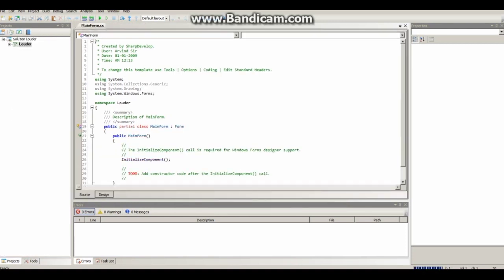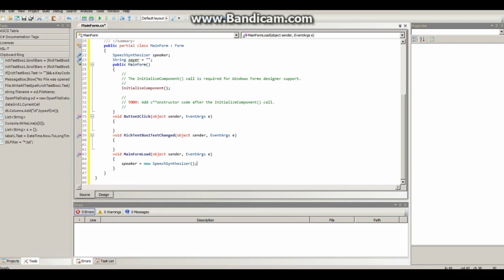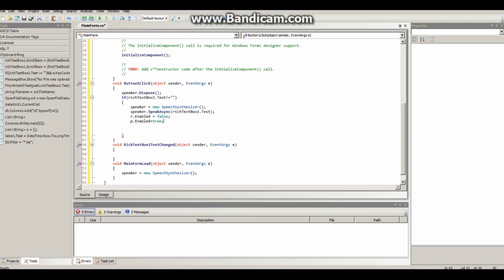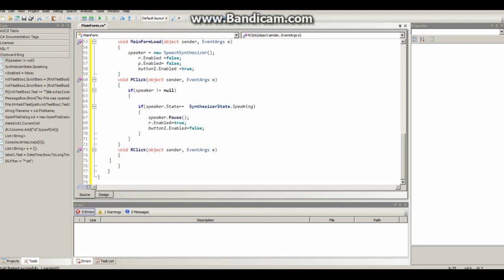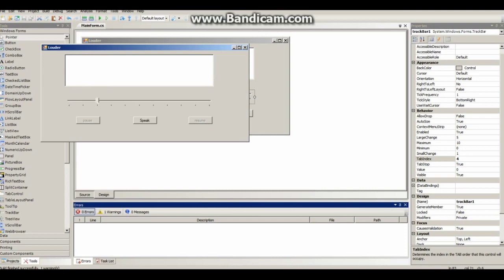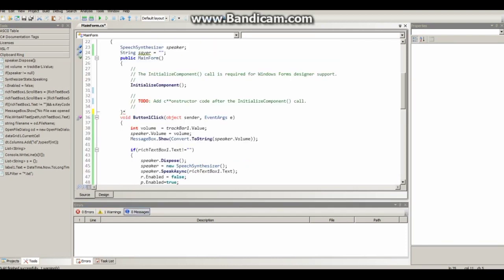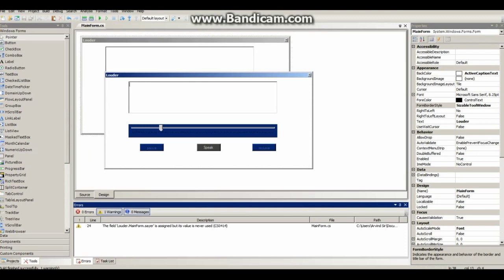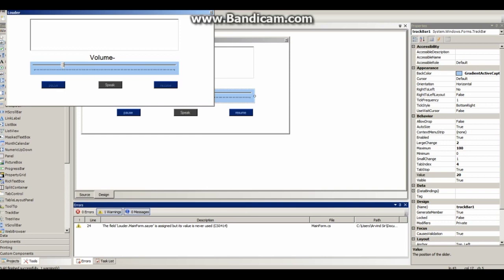Text to Speech app in .Net C# Under 10 mins Tutorial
Text to speech app turorial
App link:-
See pinned comment